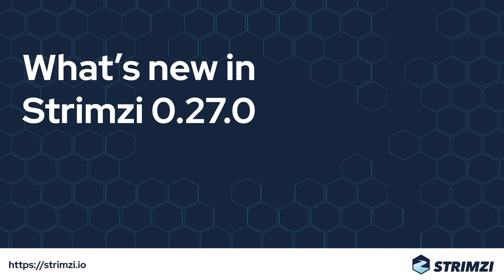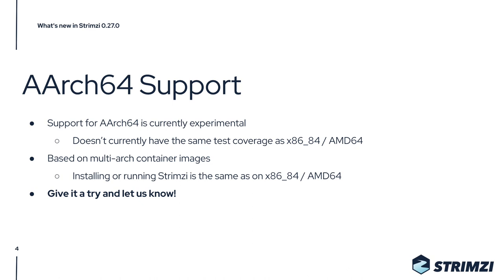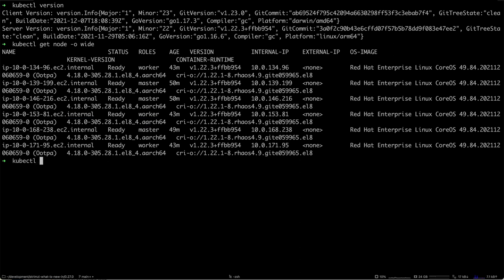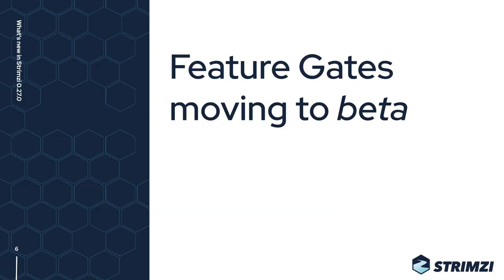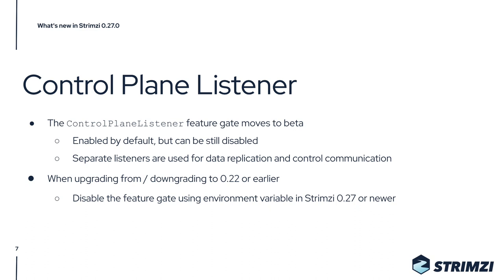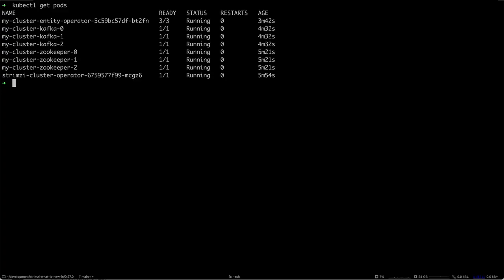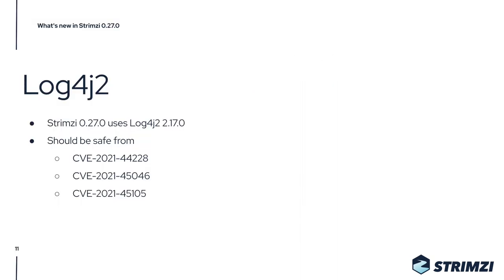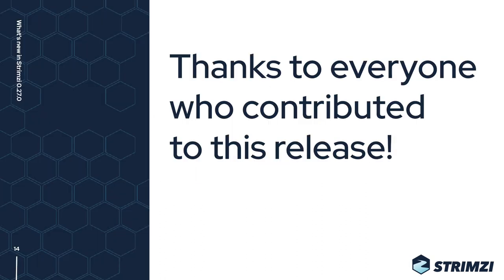What’s new in Strimzi 0.27.0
In this video, we explain the main new features of Strimzi 0.27.0 and show demos of some of them. The demos from this video can be found